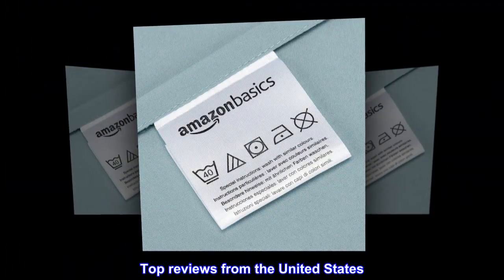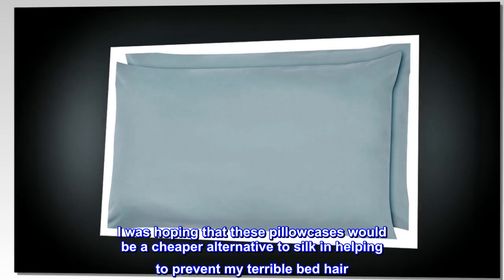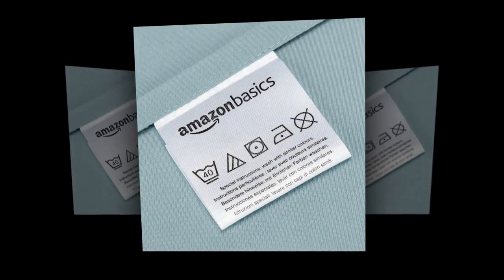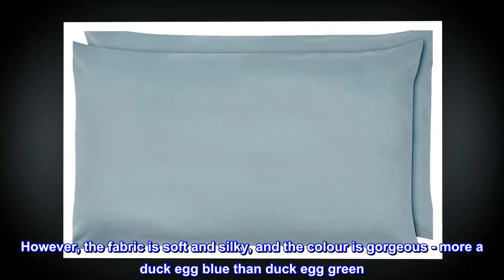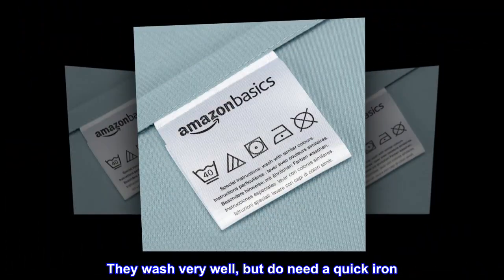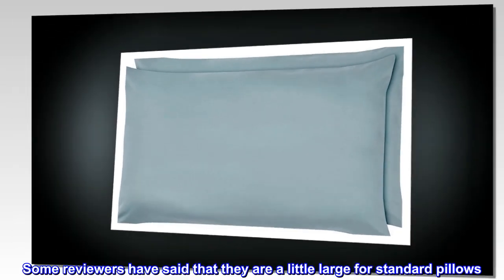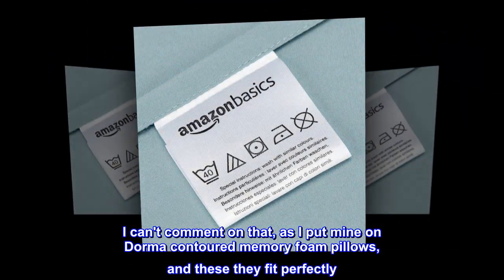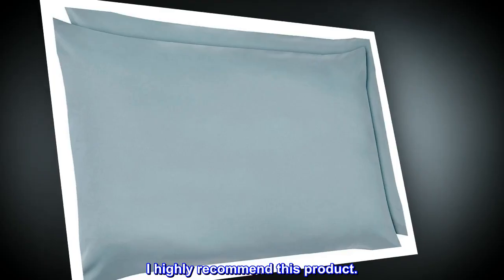AmazonBasics Microfiber Pillowcase, Spa Blue, 50x80x2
100% Polyester
Imported
An Amazon Brand

Soft and silky pillowcases in a gorgeous colour
I was hoping that these pillowcases would be a cheaper alternative to silk in helping to prevent my terrible bed hair. Alas, they don't seem to help with that. However, the fabric is soft and silky, and the colour is gorgeous - more a duck egg blue than duck egg green. They wash very well, but do need a quick iron. I've also purchased them in the light grey, which is a very pale silver colour. Some reviewers have said that they are a little large for standard pillows. I can't comment on that, as I put mine on Dorma contoured memory foam pillows, and these they fit perfectly. I highly recommend this product.